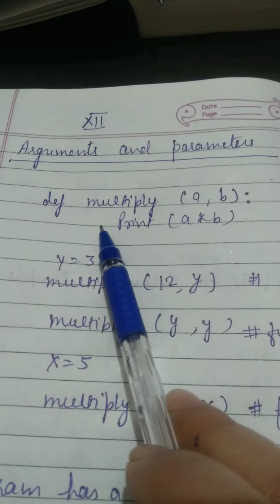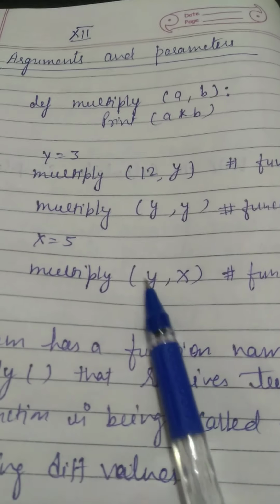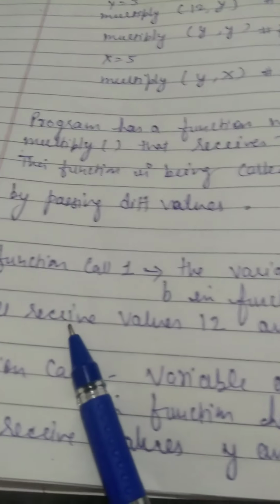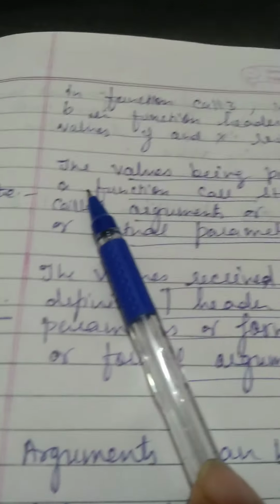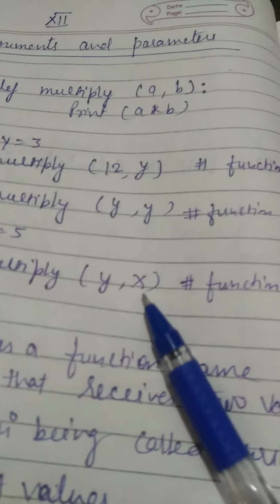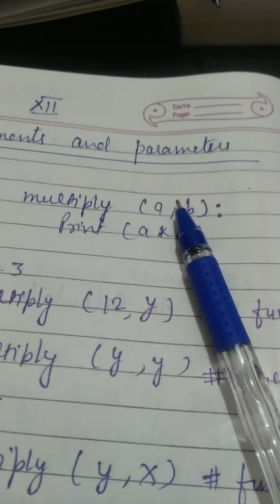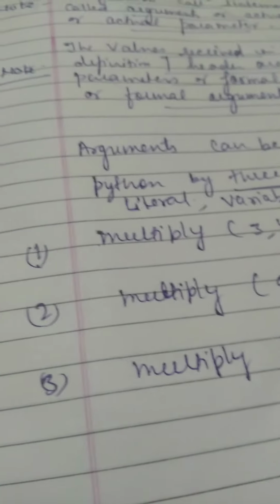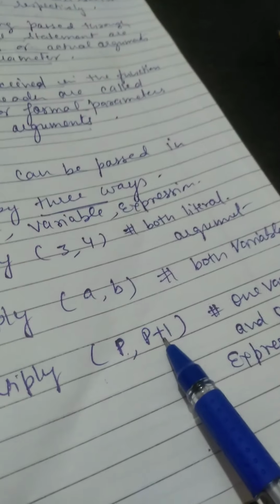Argument n parameters class 12